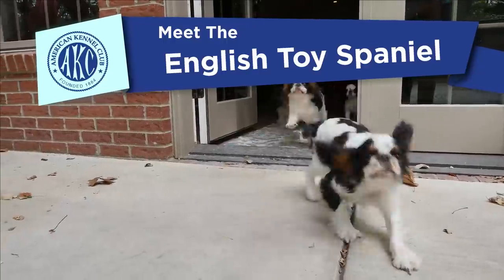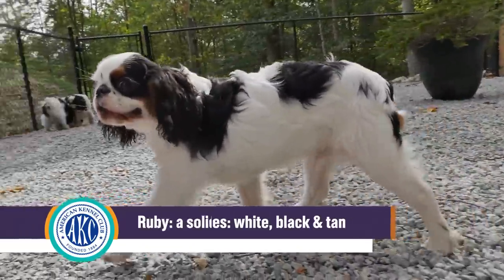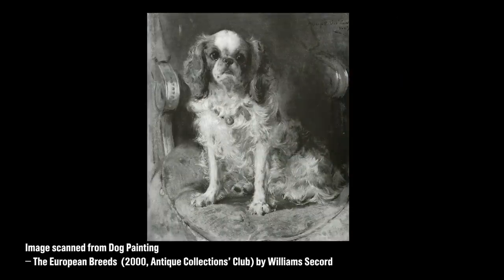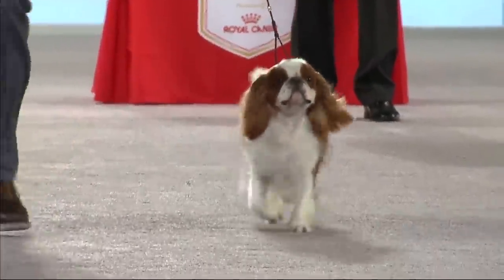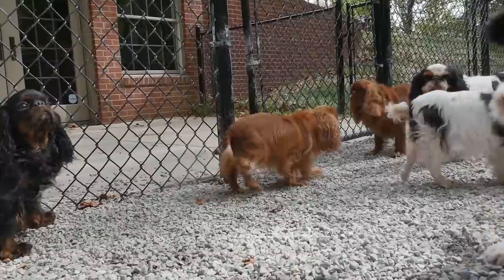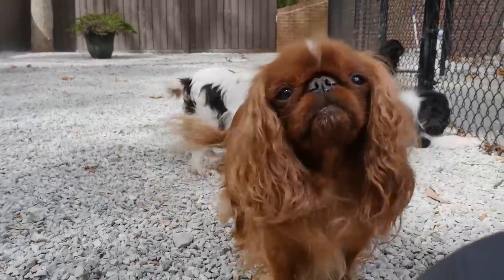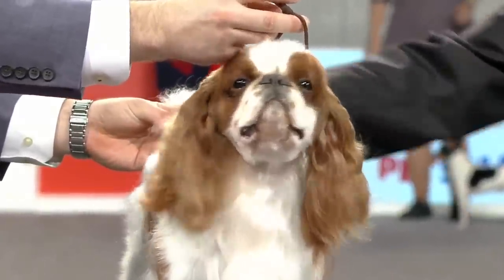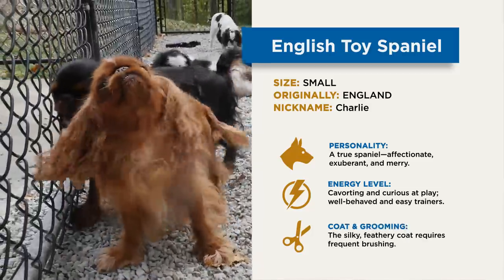Meet the English Toy Spaniel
The English Toy Spaniel is a square, snub-nosed toy weighing no more than 14 pounds. The large domed head—with its long and lush ears, dark melting eyes, and chubby cheeks—is a famous breed trait. They can be proud and willful, and extremely discriminating in their choice of friends. With their favored humans, they are affectionate at home and exuberant and curious at play.